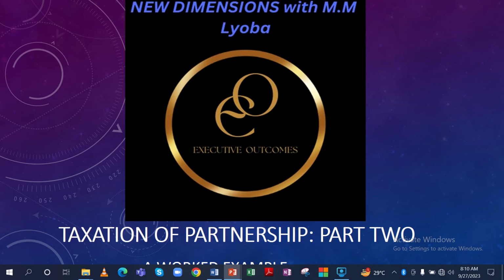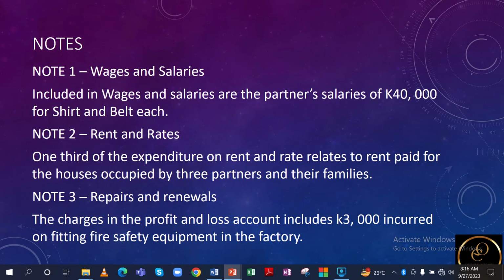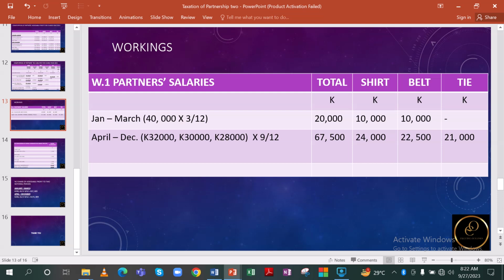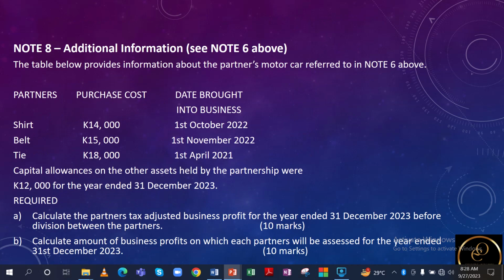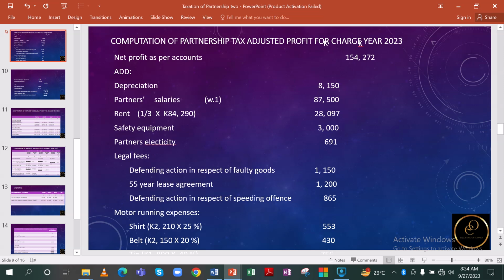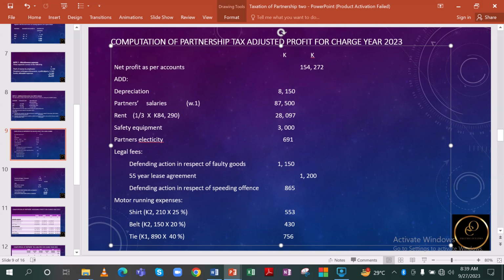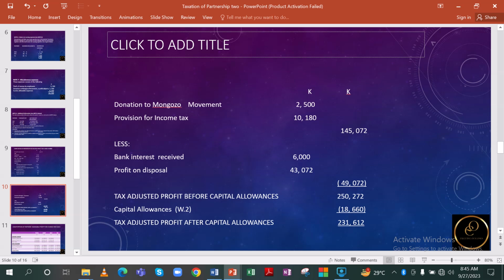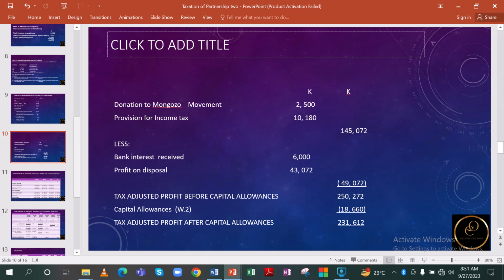TAXATION OF PARTNERSHIP PART 2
A worked example covering capital allowances, disallowed expenses and income to arrive at tax adjusted profit after capital allowances.